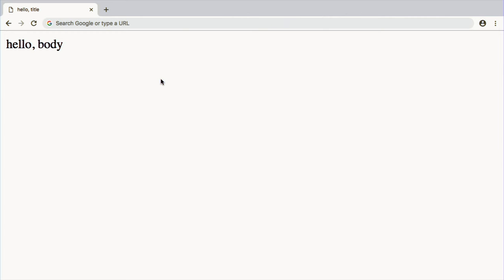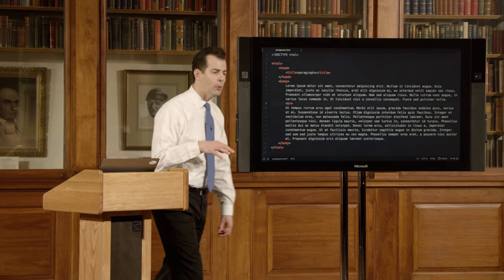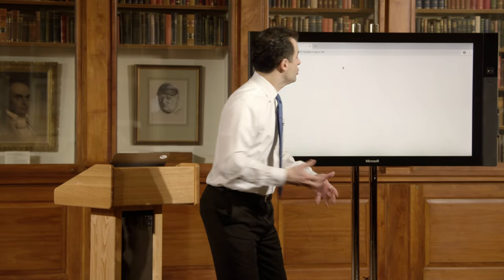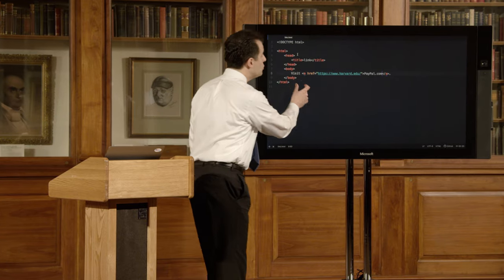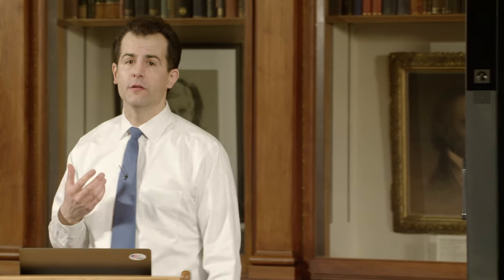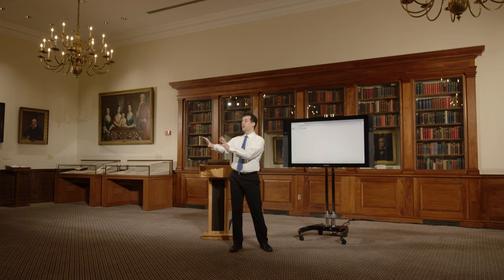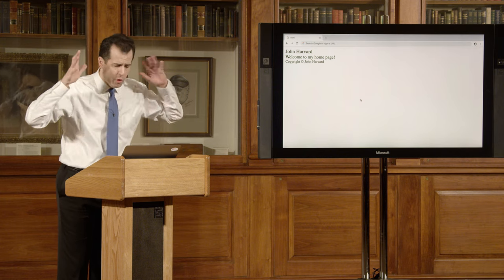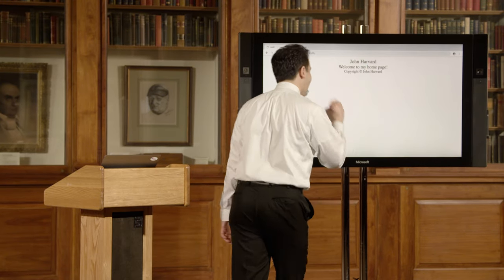Web Development - CS50 for Lawyers 2019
00:00:00 - Introduction
00:00:15 - HTML
00:41:26 - CSS
00:53:36 - JavaScript
01:21:55 - Closing Thoughts

This course is a variant of Harvard University's introduction to computer science, CS50, designed especially for lawyers (and law students). Whereas CS50 itself takes a bottom-up approach, emphasizing mastery of low-level concepts and implementation details thereof, this course takes a top-down approach, emphasizing mastery of high-level concepts and design decisions related thereto. Ultimately, it equips students with a deeper understanding of the legal implications of technological decisions made by clients.

Through a mix of technical instruction and discussion of case studies, this course empowers students to be informed contributors to technology-driven conversations. In addition, it prepares students to formulate technology-informed legal arguments and opinions. Along the way, it equips students with hands-on experience with Python and SQL, languages via which they can mine data for answers themselves.

Topics include algorithms, cloud computing, databases, networking, privacy, programming, scalability, security, and more, with a particular emphasis on understanding how the work developers do and the technological solutions they employ may impact clients. Students emerge from this course with first-hand appreciation of how it all works and all the more confident in the factors that should guide their decision-making.

CS50 SHOP

LICENSE